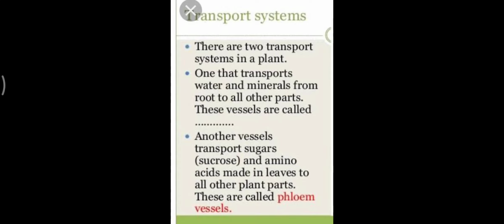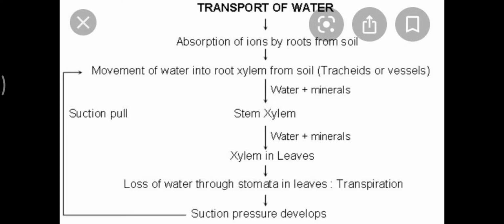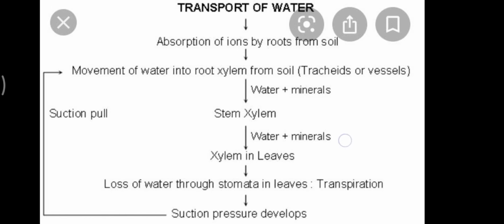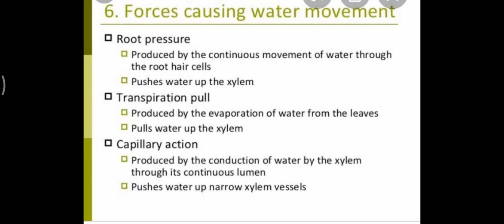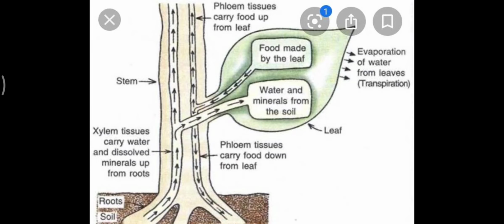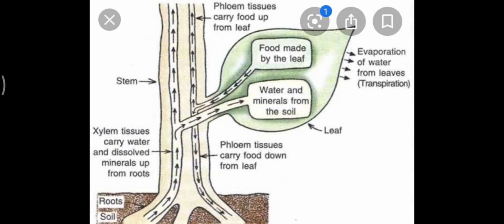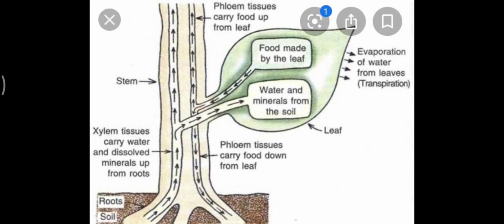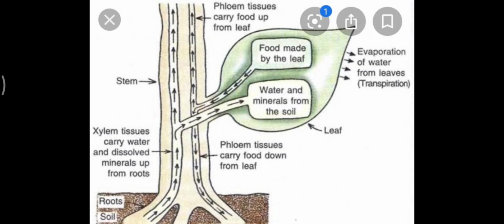Transportation in plants class x